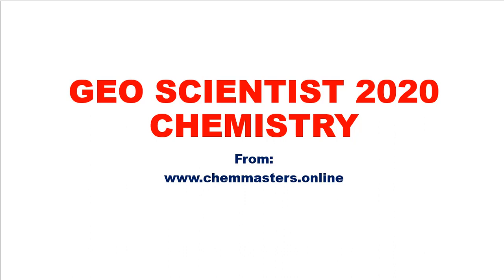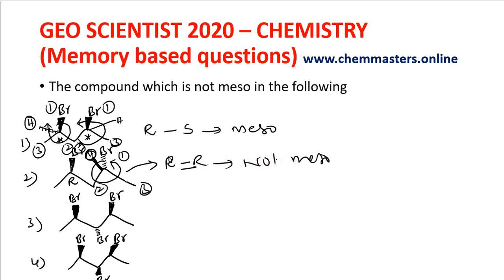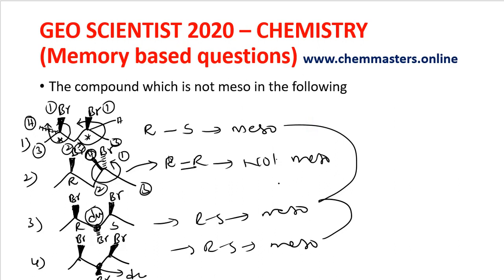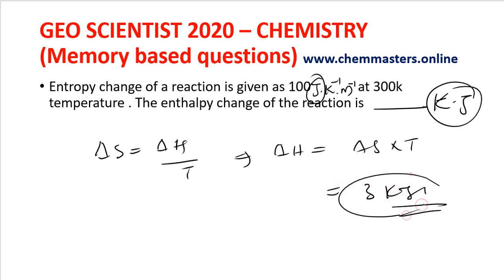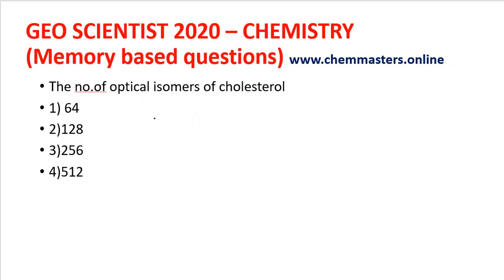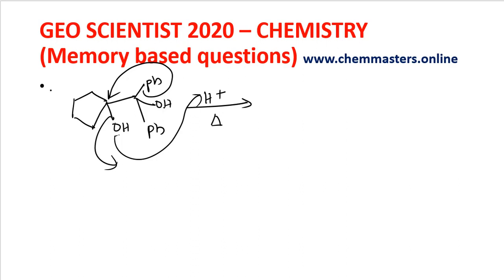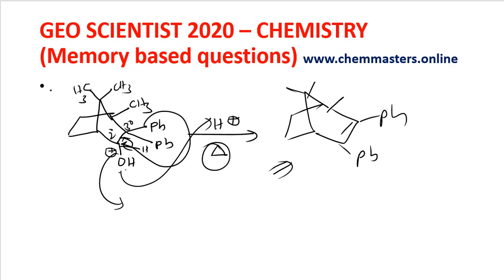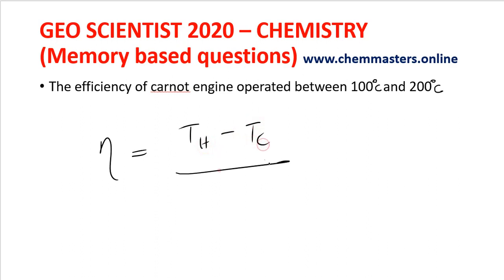geo scientist 2020 chemistry memory based questions and solutions part-1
geo scientist 2020 chemistry memory based questions and solutions